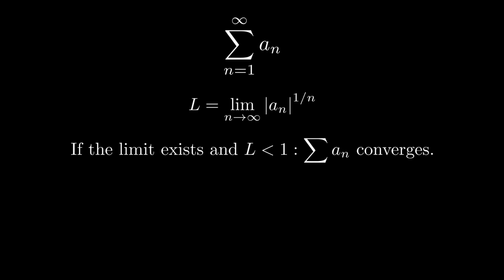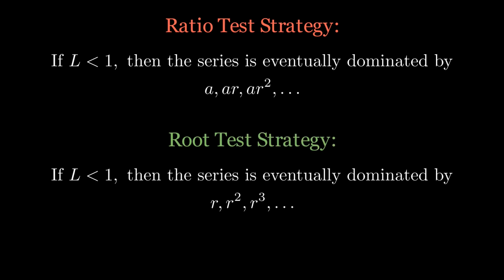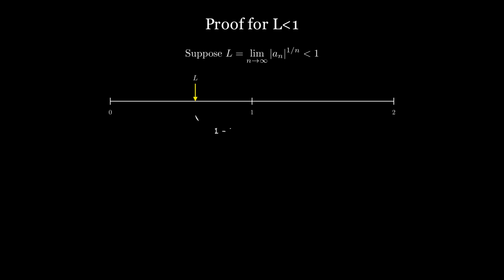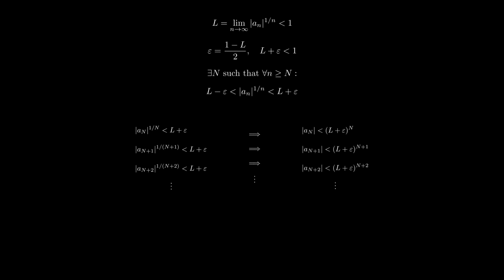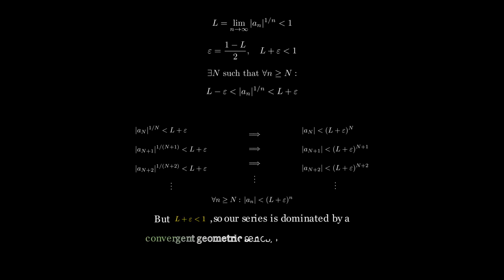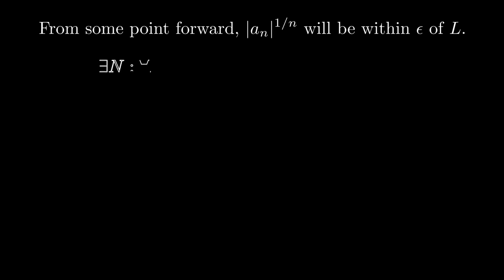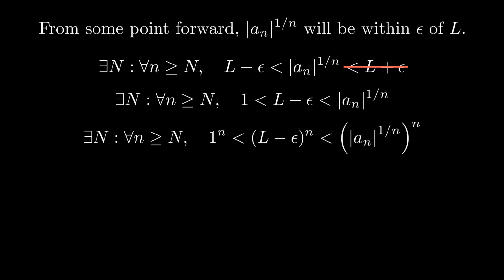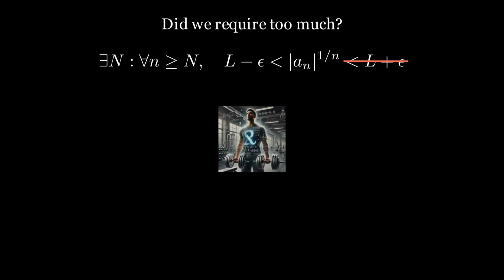Part 3: From Intuition to Proof -- Understanding the Root Test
📌 In this video, we prove the Root Test step by step—building on the intuition from the previous Ratio Test videos.

The Root Test is often presented as a magical rule in calculus, but its proof is surprisingly simple—maybe even easier than the Ratio Test! Instead of using a geometric series like a, a·r, a·r², etc., we use an even simpler one: r, r², r³, etc.

✔️ Intuition behind the Root Test – Why it works, in plain language 📖
✔️ The Proof: Convergence Case (L less than 1) – Using a geometric series argument 🏗️
✔️ The Proof: Divergence Case (L greater than 1) – Applying the Zero Test 🚨
✔️ How This Relates to the Ratio Test – Spotting the similarities 🔄
✔️ A Hint at What’s Next: Strengthening these tests beyond what’s taught in calculus!

🔜 Next Up: How to make the Ratio and Root Tests even more powerful!

💬 Did this proof help clarify the Root Test for you?